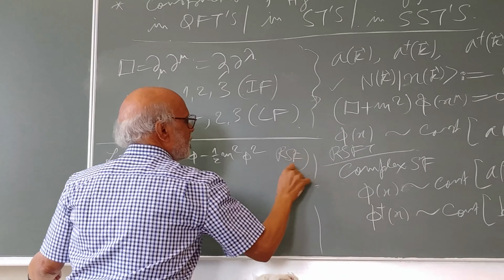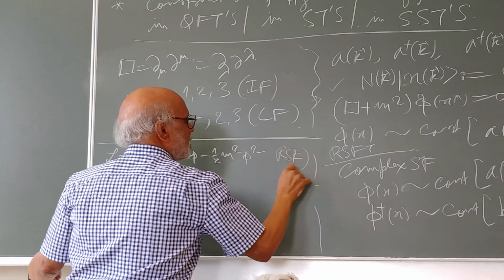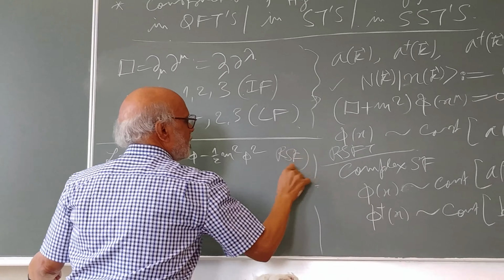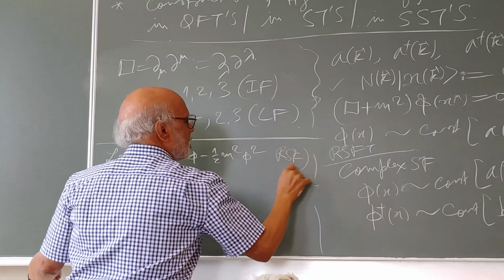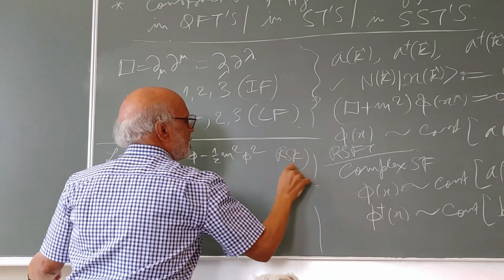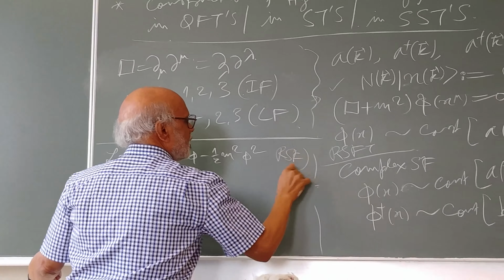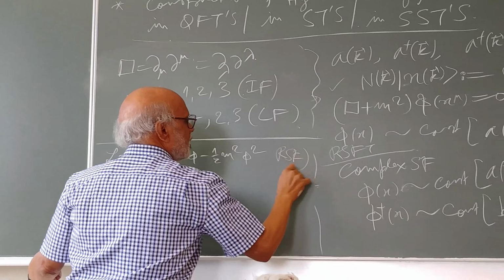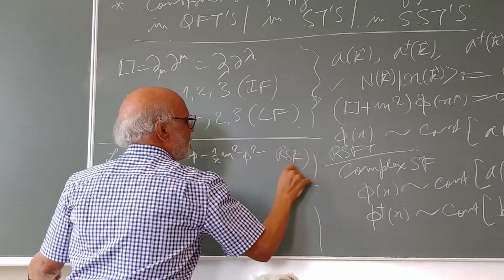Superstring Theory Lecture 5 Part - 2/8 by Daya Shankar Kulshreshtha at Univ. Oldenburg Germany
Superstring Theory Lecture 5  by Daya Shankar Kulshreshtha at the University of Oldenburg, Germany, Summer Semester 2019: Lecture 5 Part - 2/8 (held on 28th June, 2019) - Videography Courtesy Dr. Usha Kulshreshtha (Fock States and Number Representation Part-2).